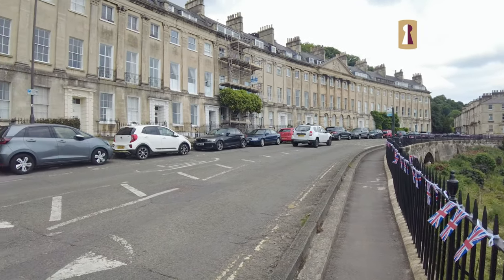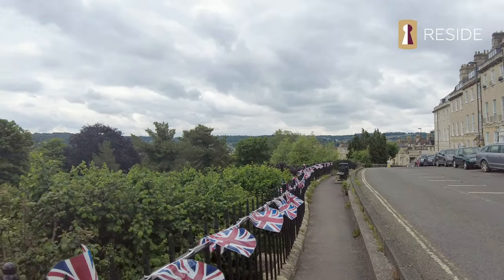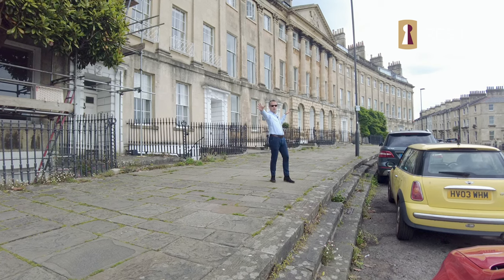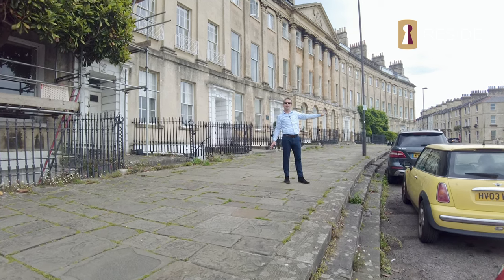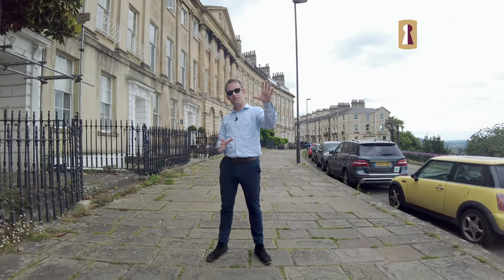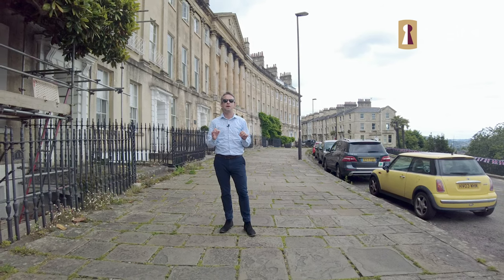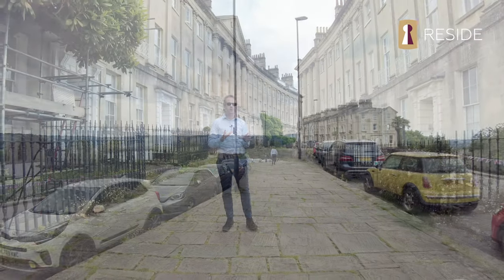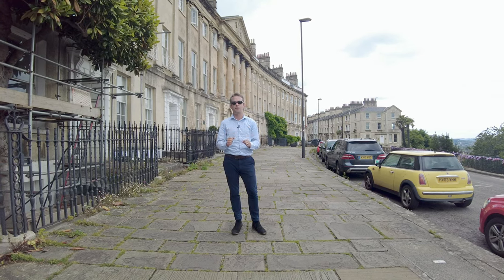Bath's Best Bits: Camden Crescent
In 𝐁𝐚𝐭𝐡'𝐬 𝐁𝐞𝐬𝐭 𝐁𝐢𝐭𝐬, we visit our favourite corners of the city. Today, Chris and the team reveal something fascinating about Camden Crescent...